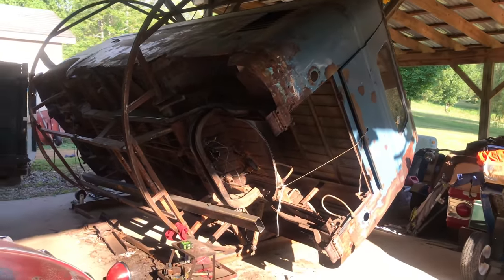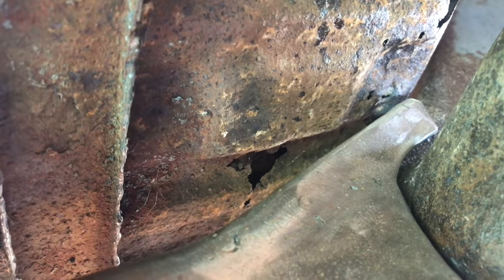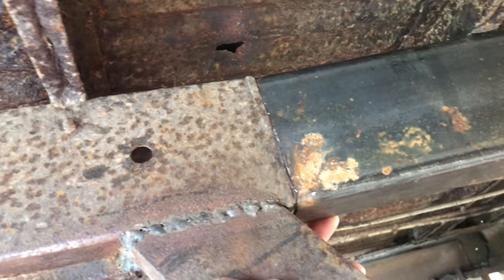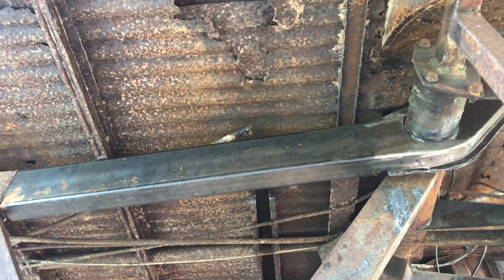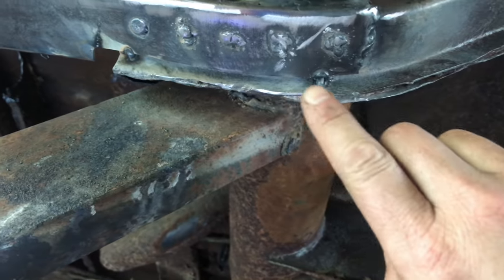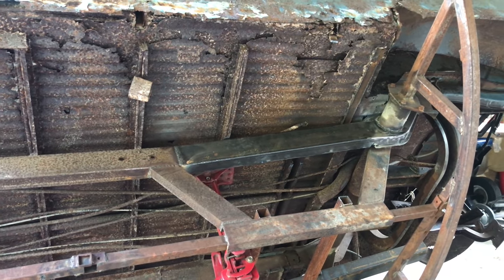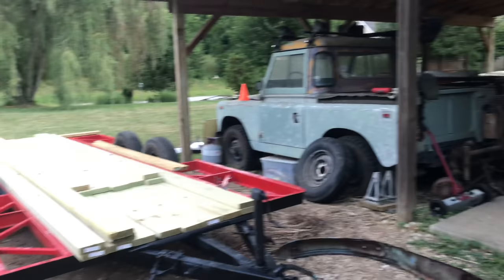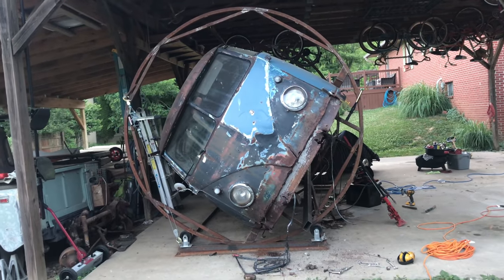1958 Pressed Bumper VW BUS First piece of new frame welded in place!!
We made a frame piece, now let's get it in! Only 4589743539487 more pieces to GO!! And let's see what is behind that nasty piece of metal on the nose!

the rust converter I use